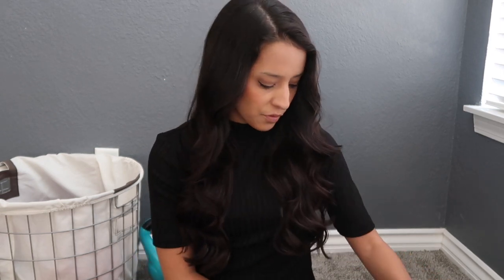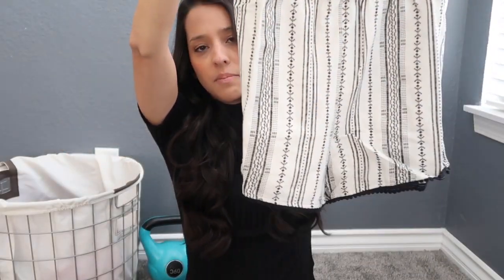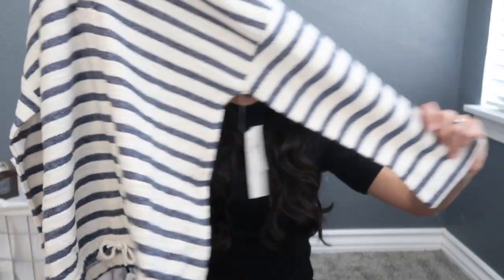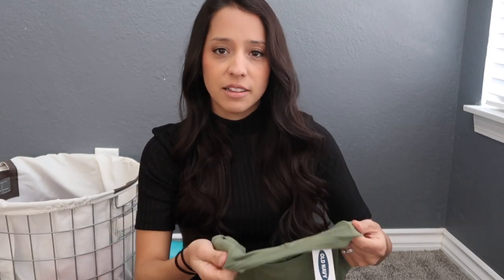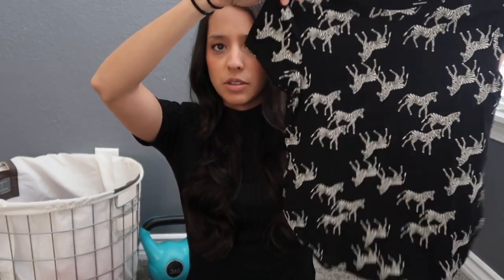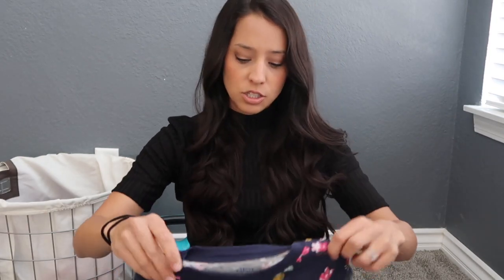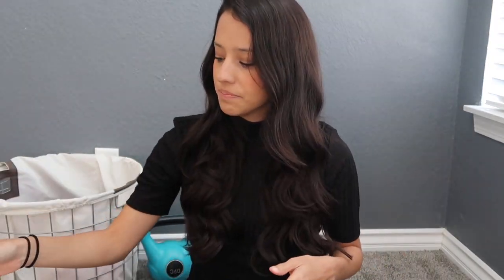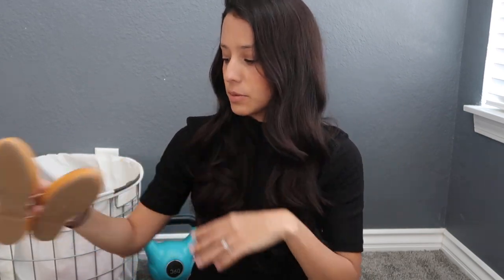Old Navy Spring/Summer Haul | 10 year old | 4 year old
Enjoyed a bit of shopping for my girls. Old Navy is one of my favorite stores to shop at for them. Hope you enjoy!

Striped Romper (the striped one looks like its out of stock now, but there are other colors)